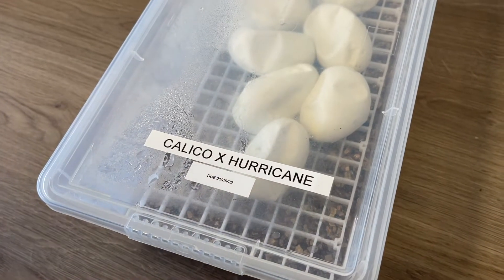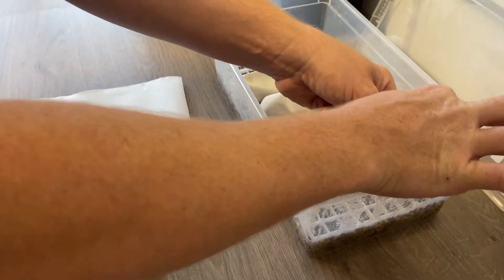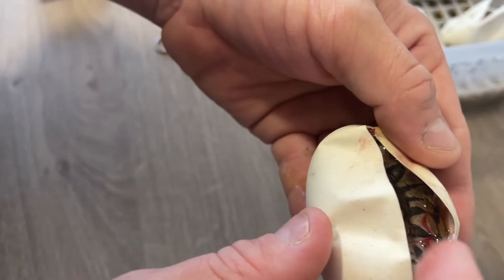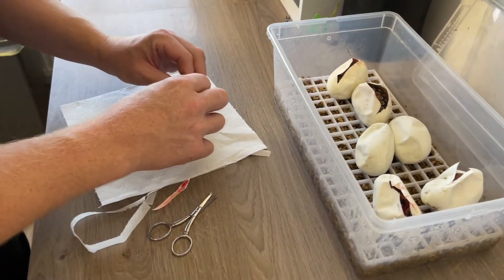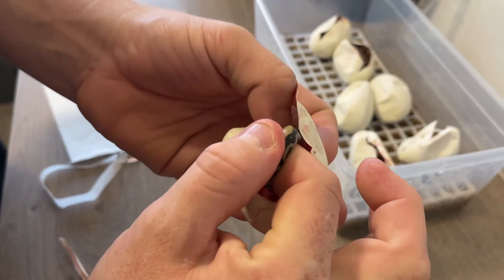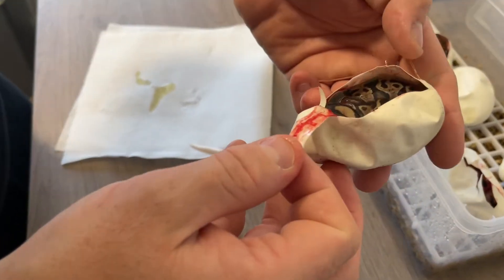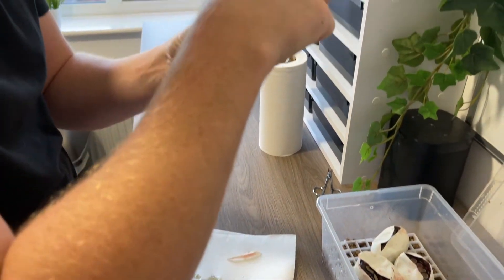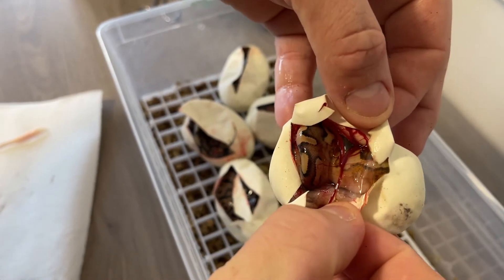Calico Hurricane. This clutch is crazy!